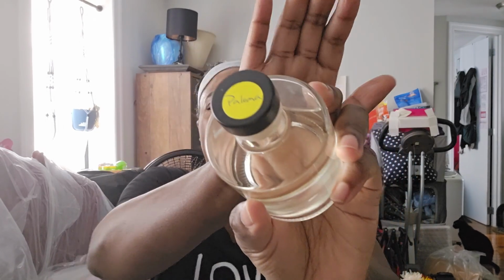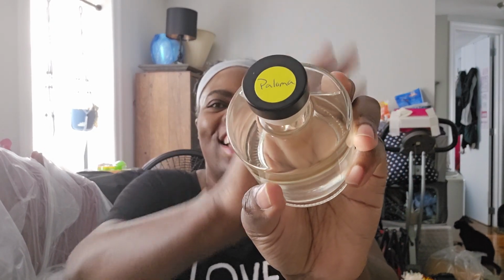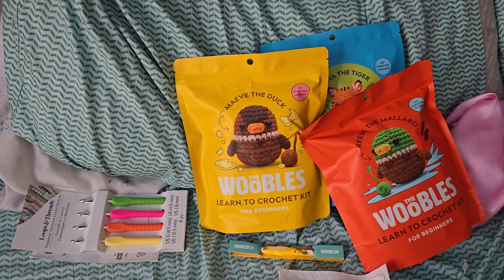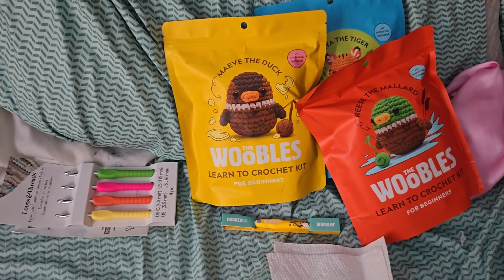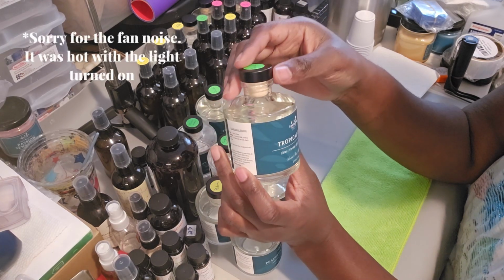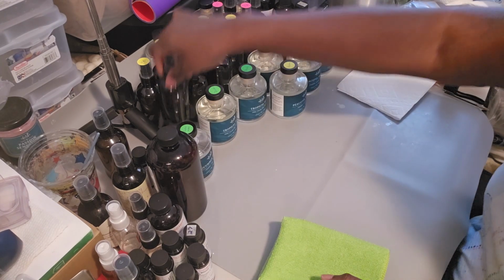I'm Prepping for My First EVER Fall Market and I'm SO READY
I have a very busy market schedule coming up which means that I have a LOT of inventory to make and keep up with. In today's video, we're making inventory of my new products for our 1st Fall market that's coming up soon.

Lanacia Marie Candle Co. (Candles and Wax Melts)

🌺 CANDLE SUPPLIES I USE:

•Pouring Pitcher
•Measuring cups
•Bowtie Wick Holder Clips